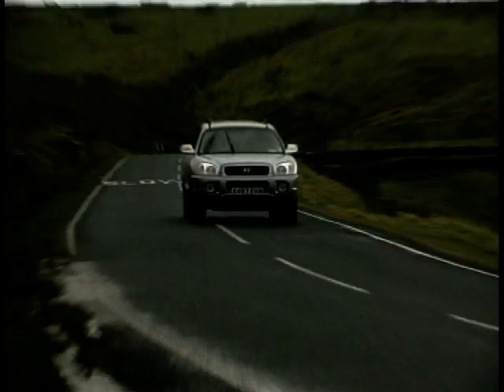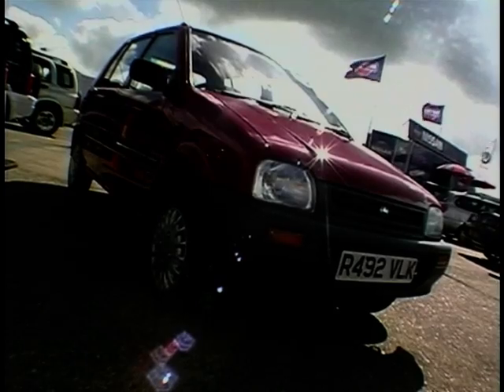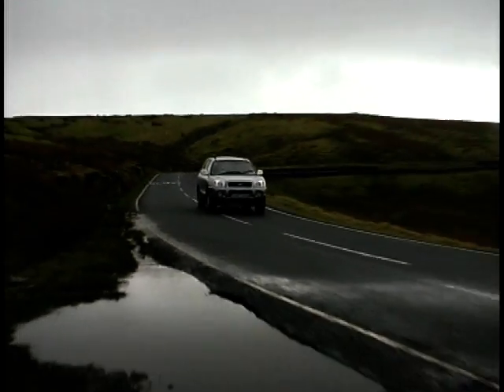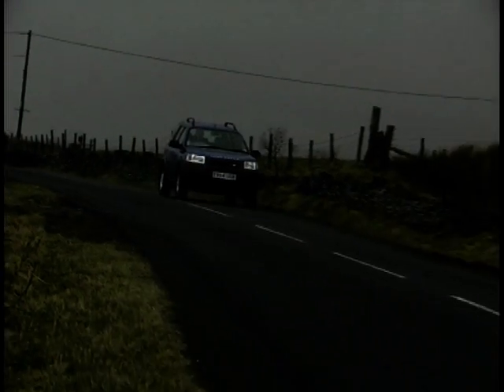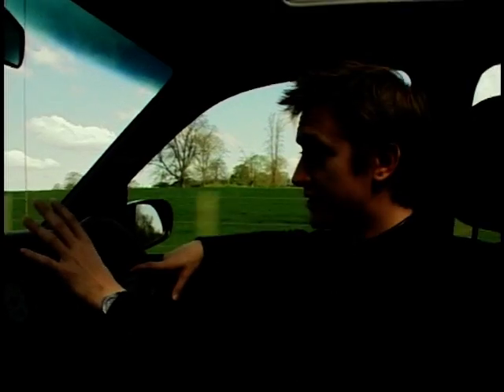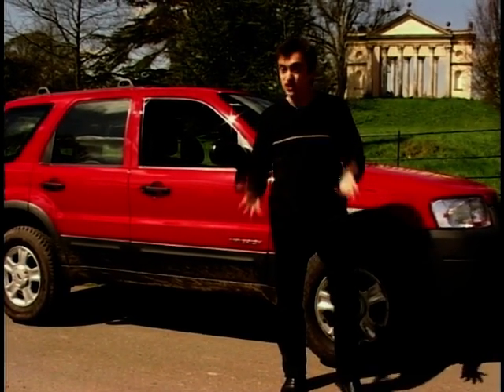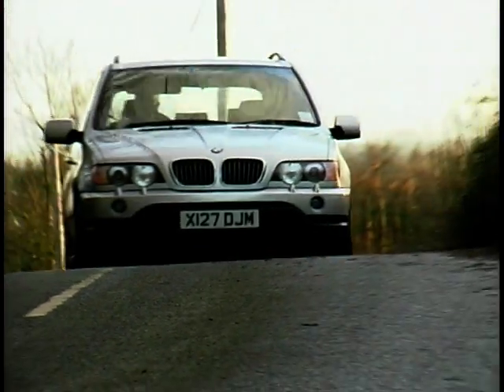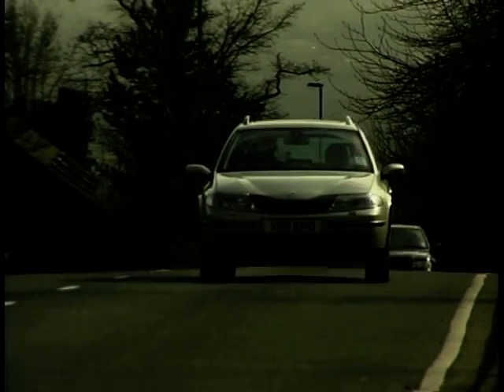Motor Week: Season 7, Ep. 16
In this episode of 'Motor Week', Richard Hammond looks at the latest estate car Mercedes and gets to grips with Ford's new off-roader - the Maverick. Rob Hallam tests Hyundai's Santa Fe head-to-head against the Land Rover Freelander and Ken Gibson looks at two traditionally British cars - a soft top sports car and an off-roader, which are built by Germany's BMW.